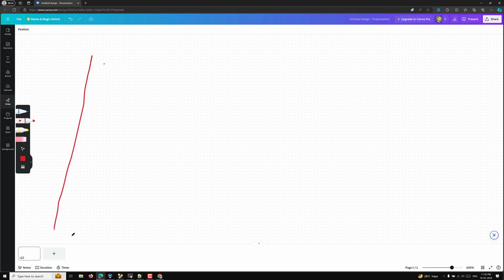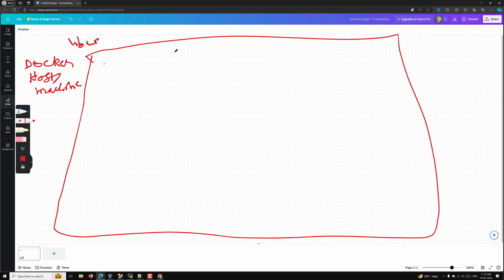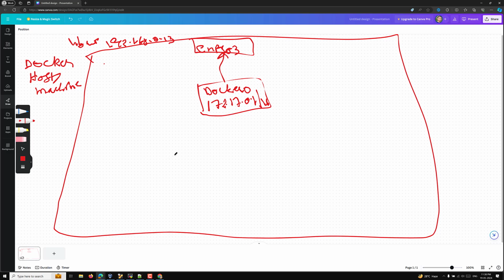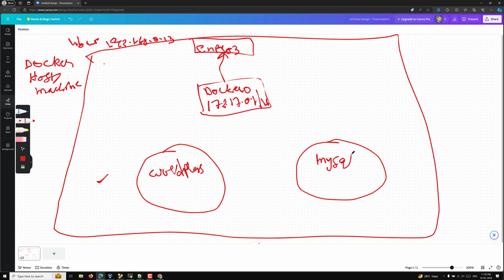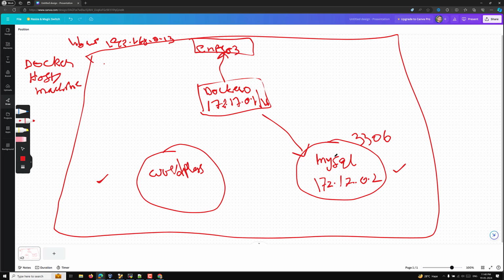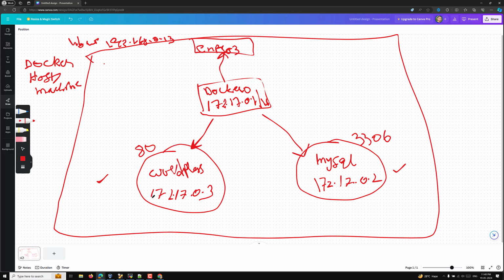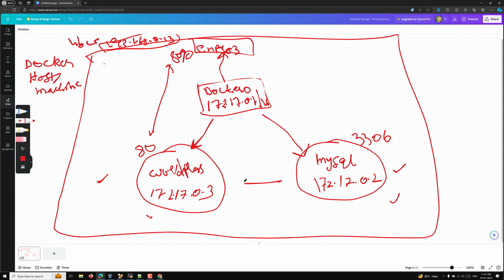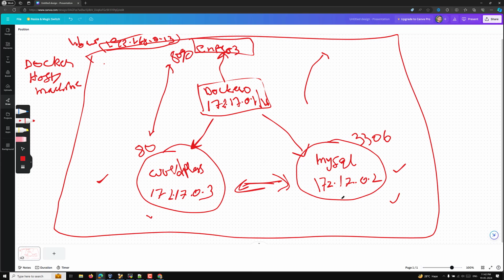21. Steps for WordPress and MySQL container deployment in Docker Host Machine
In this video we will see Steps for Wordpress and mySql container deployment in Docker Host Machine